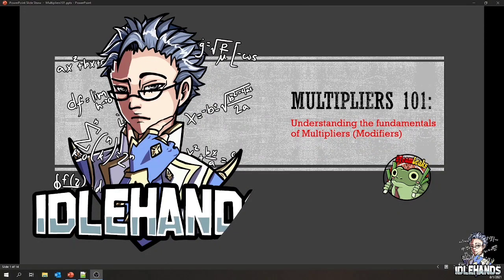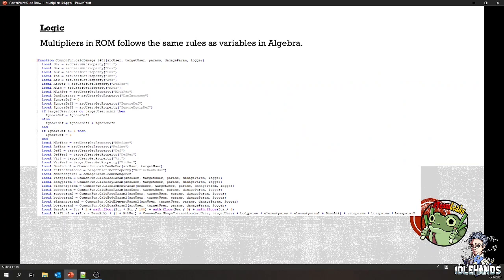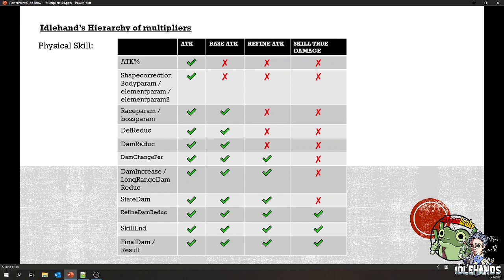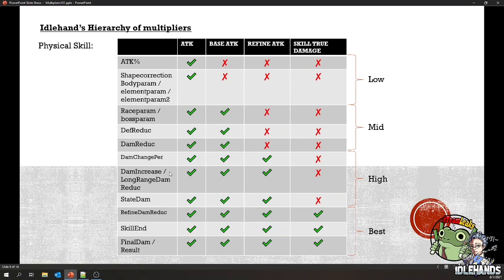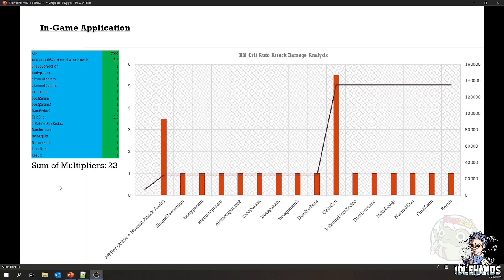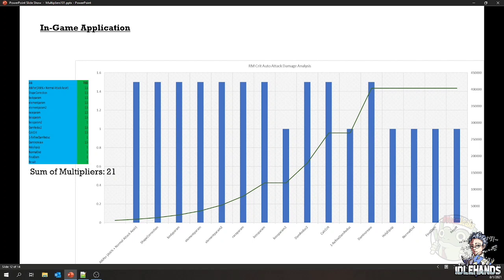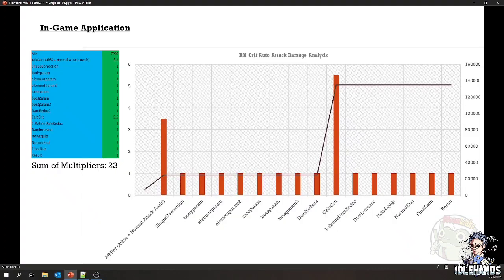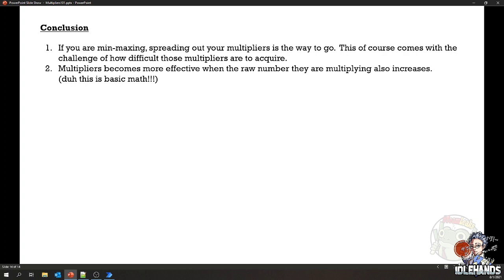MULTIPLIERS 101 - Understanding the fundamentals of Multipliers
Hi All,

We are finally ready to discuss multipliers.
I know this won't answer most of the burning questions you may have, but understanding the basics is important before we can start discussing the individual multipliers.

Thanks!